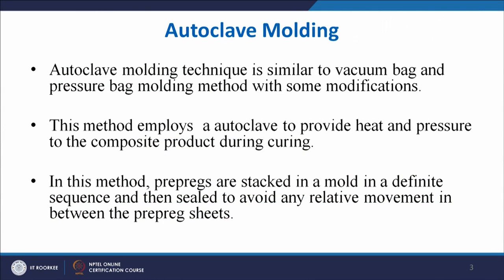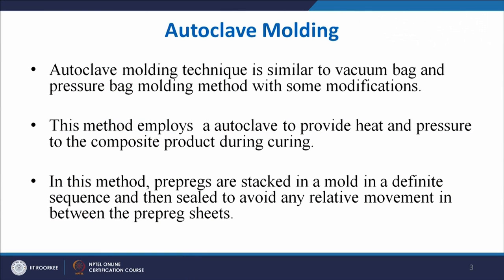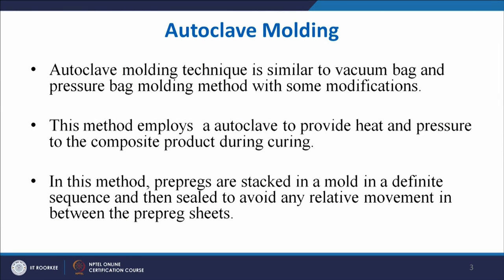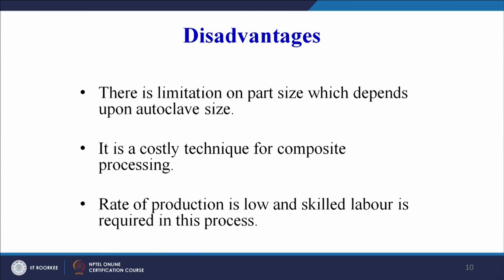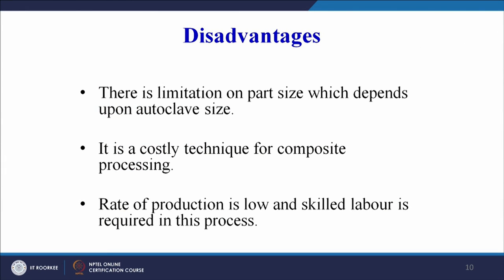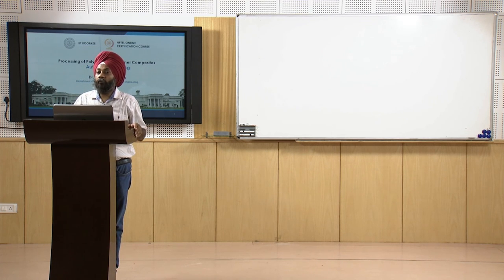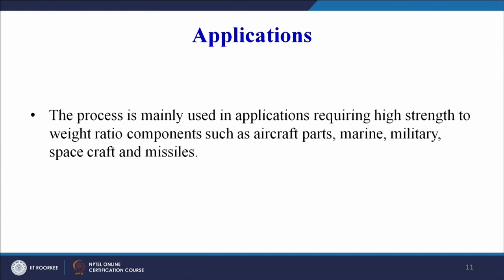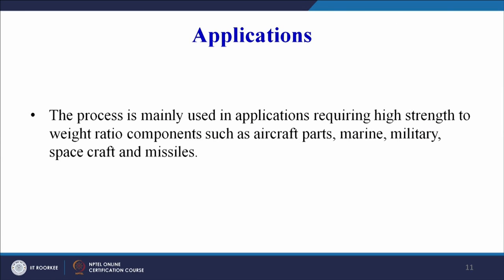Autoclave molding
Autoclave molding process animation
Advantages, disadvantages and applications of autoclave molding